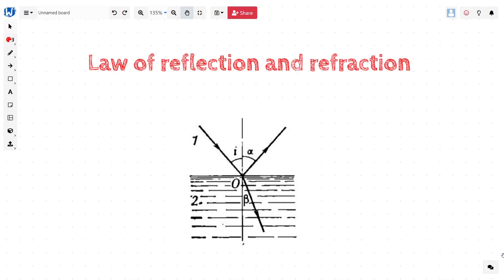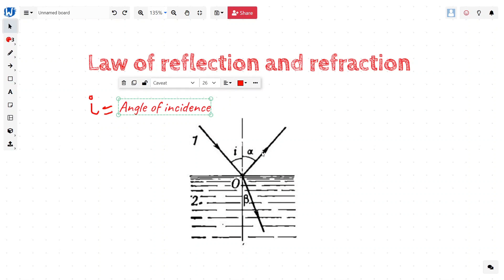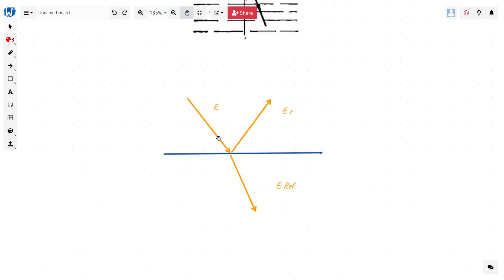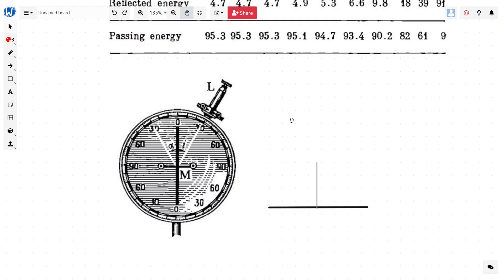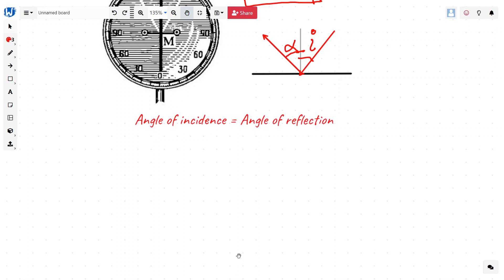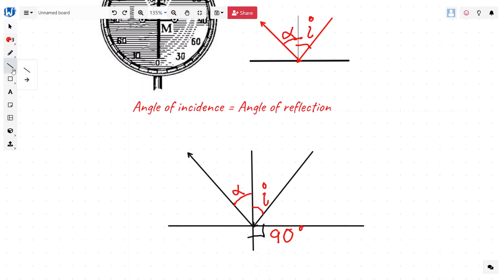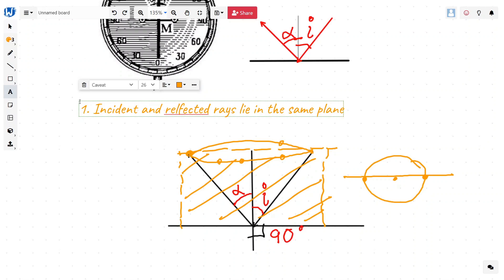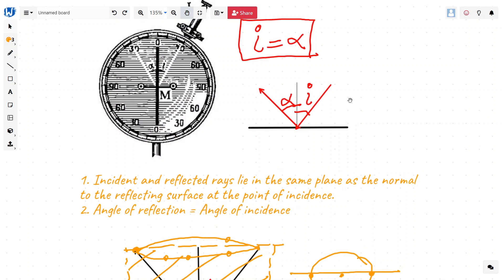Snell Law of Reflection - Deep Dive Optics - IIT JEE & NEET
This video explains Snell's law of reflection. This video is a part of Deep Dive series on optics for IIT JEE & NEET.